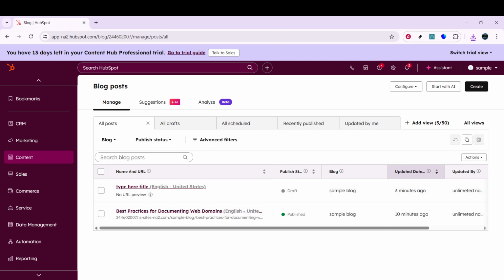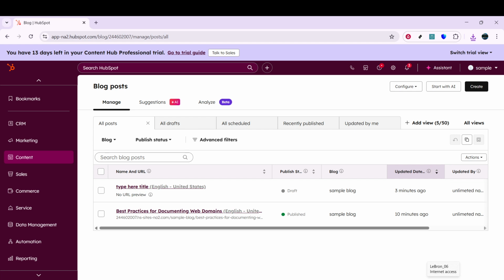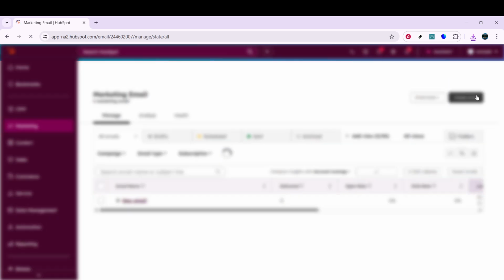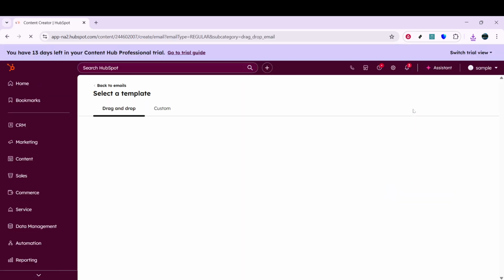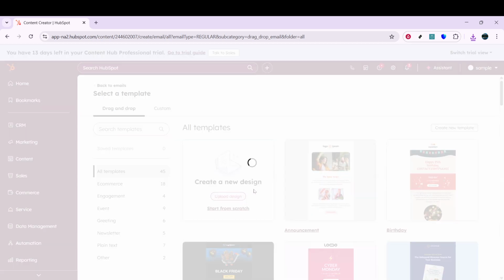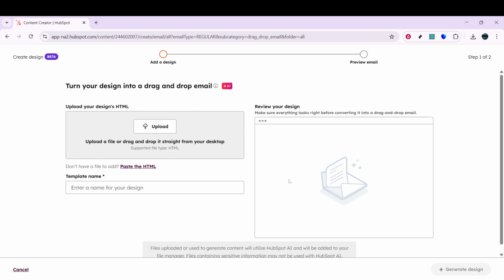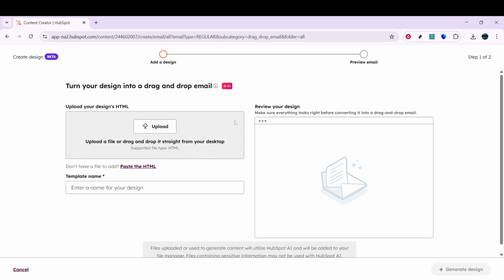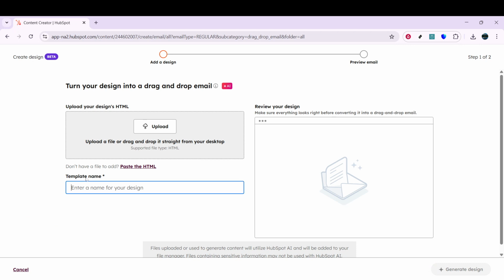How to Build an Email Template in HubSpot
In this video We will show you How to Build an Email Template in HubSpot.